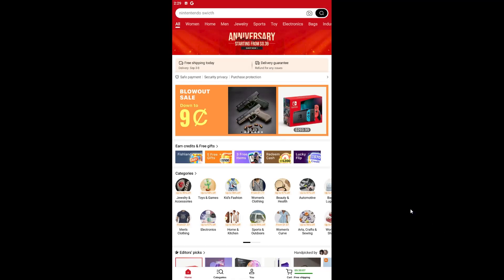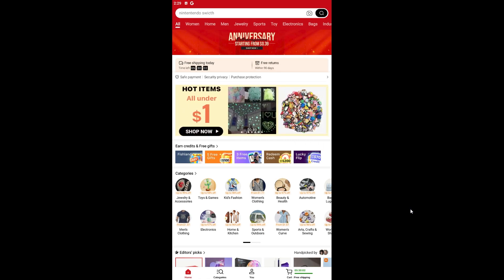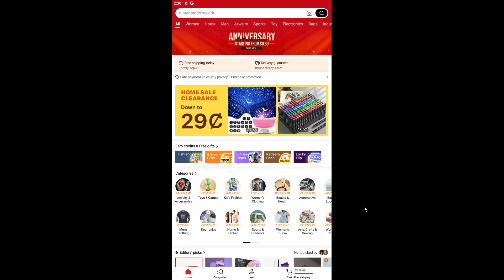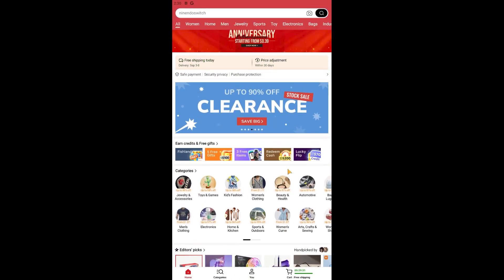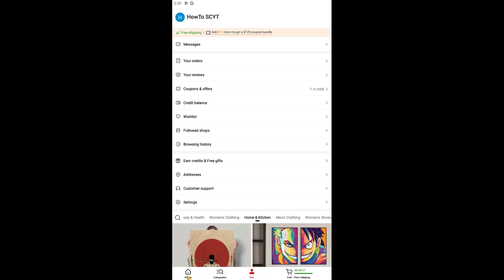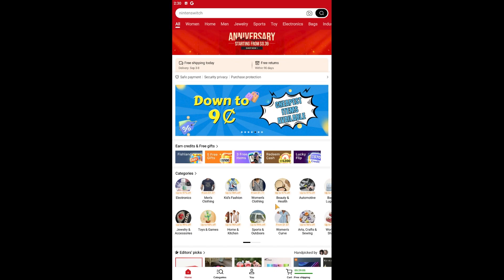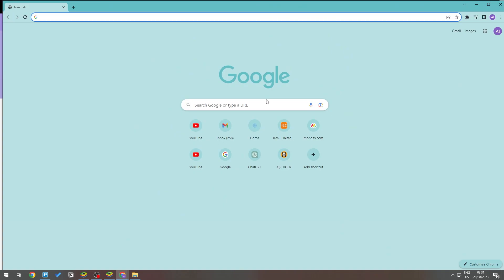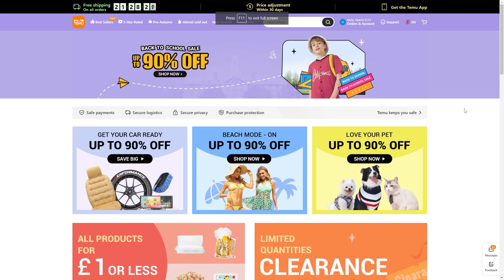How To Shop Temu Without The App (Super Easy)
How Can You Shop Temu Without The App

In this video I'll show you how Can You Shop Temu Without The App. The method is very simple and clearly described in the video. Follow all of the steps & Shop Temu Without The App